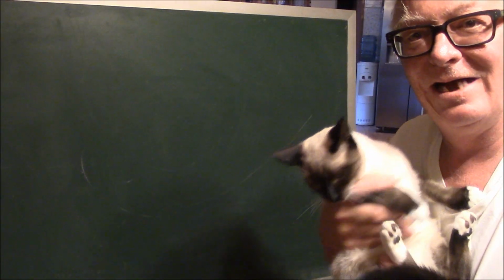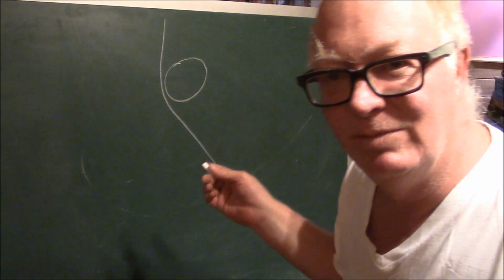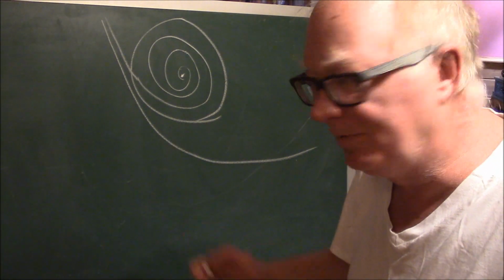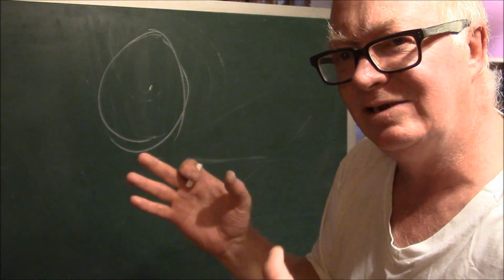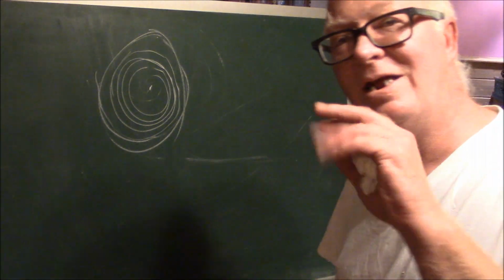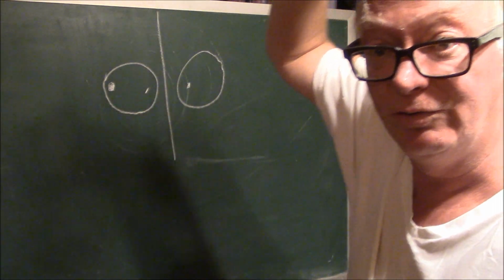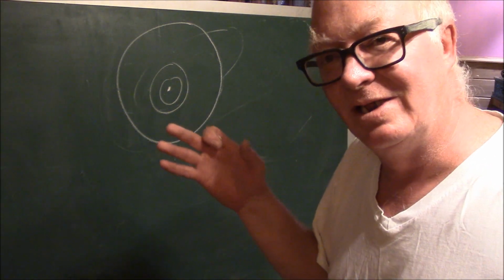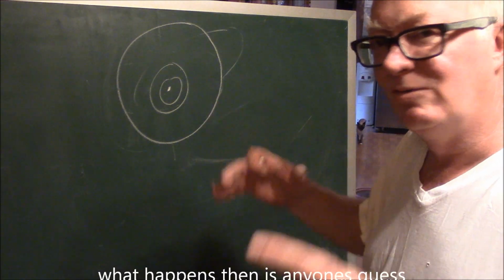A MATTER OF TIME Part 2 - light CAN escape a black hole